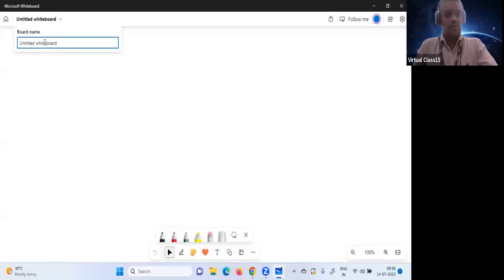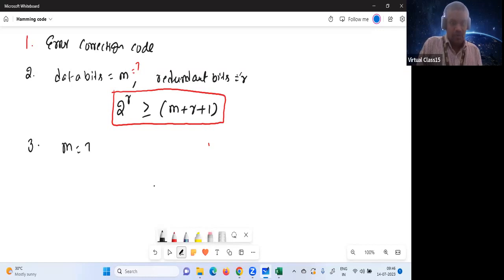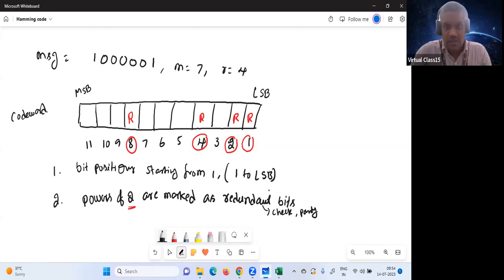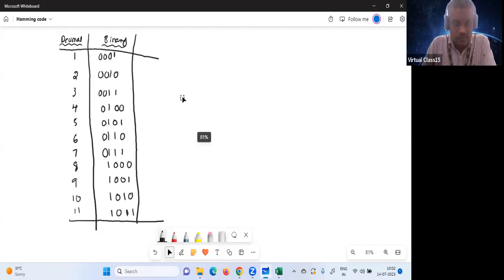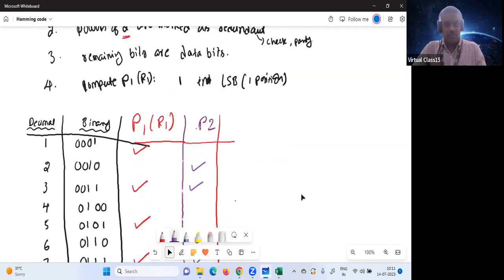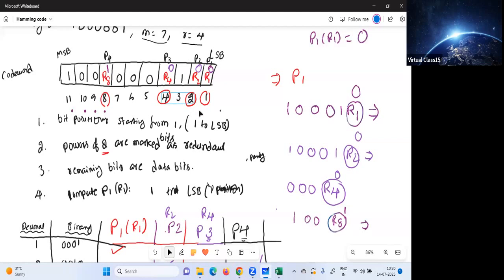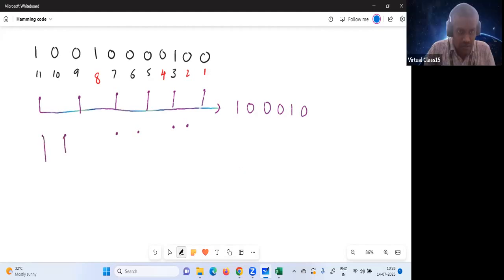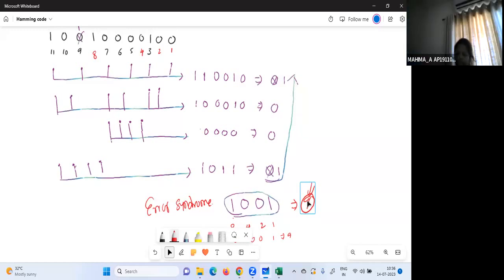Hamming Code (Error Correction Code)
This video demonstrates the hamming code, an error correction code in computer networks, with a simple example.